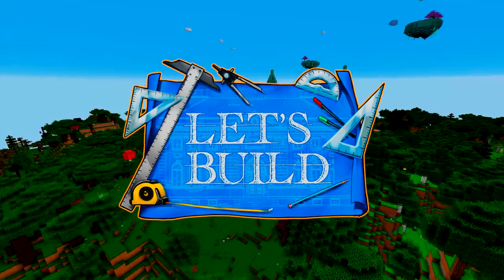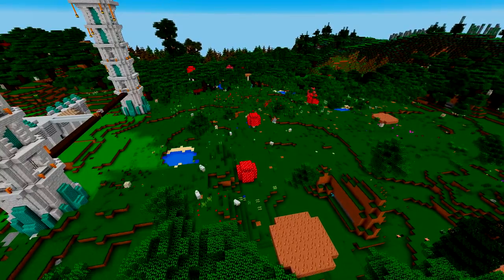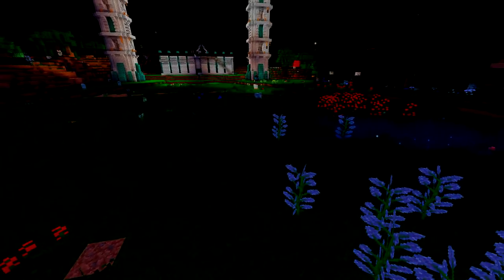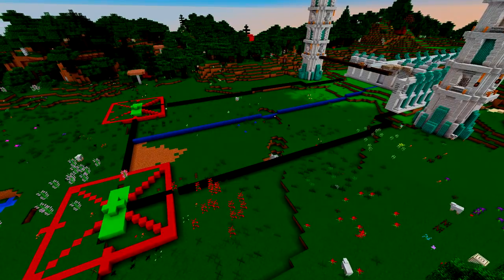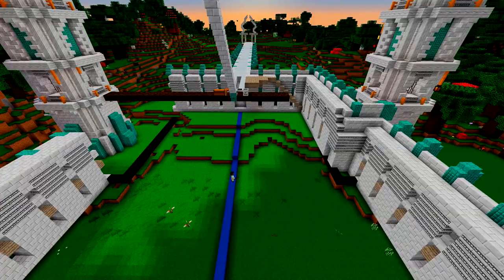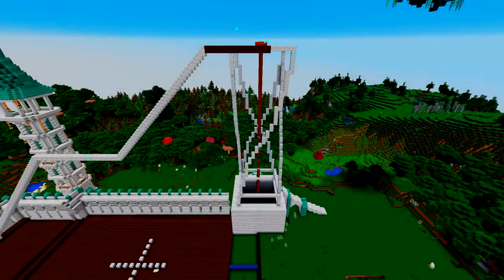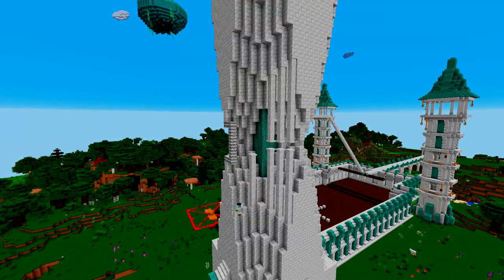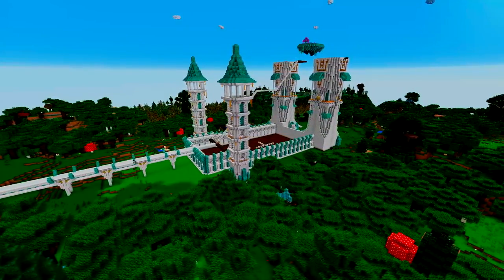Let's Build A Magic Tower (Part Two)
Here's the second part of our magic tower build!

4th Floor - King William House
13 Queen Square
Bristol
BS1 4NT